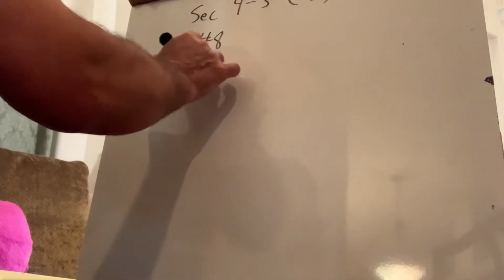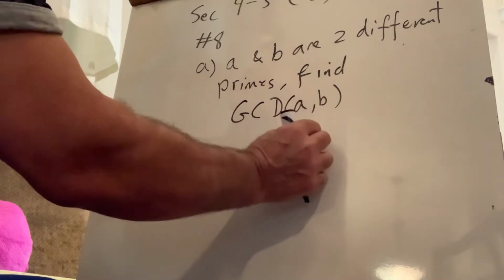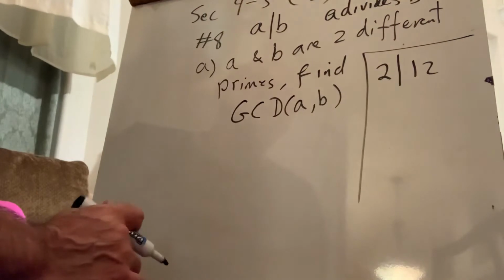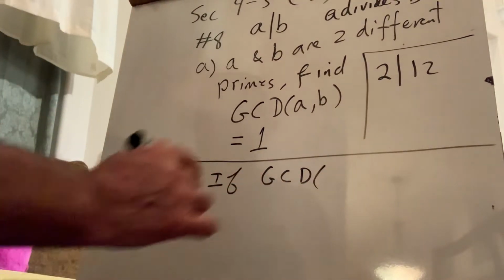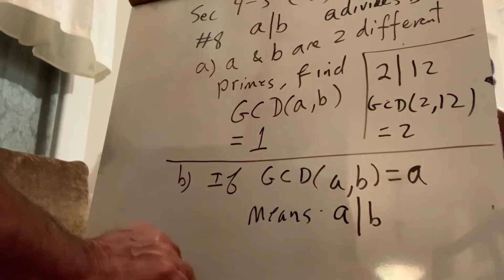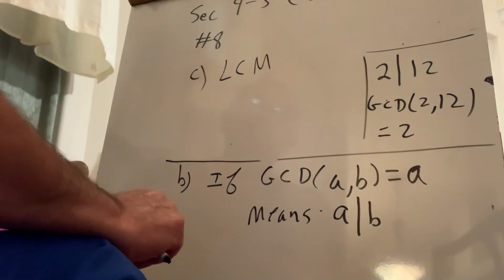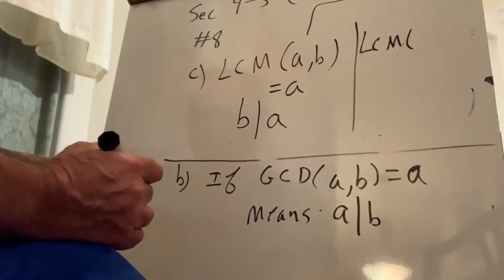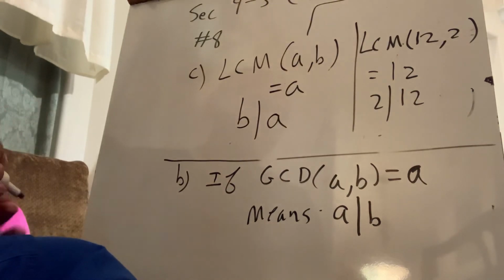Section 4-3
GCD & LCM of two numbers